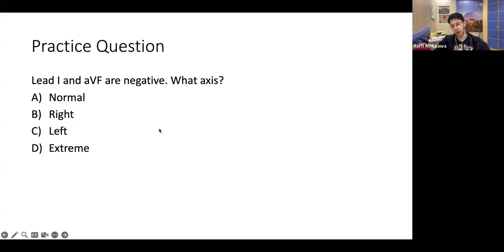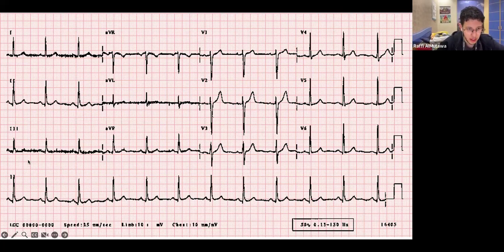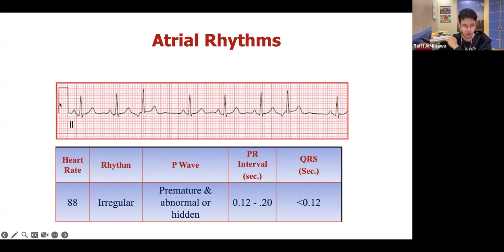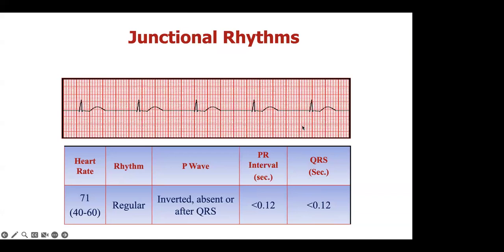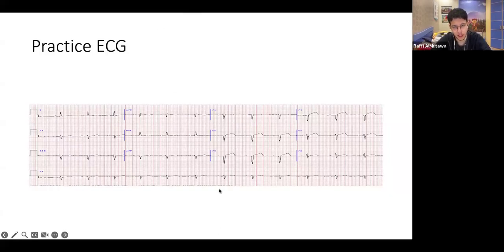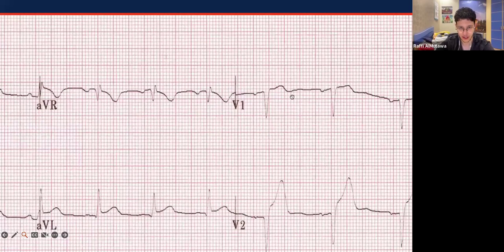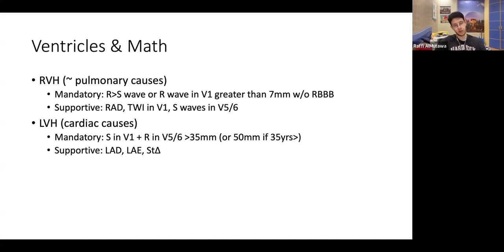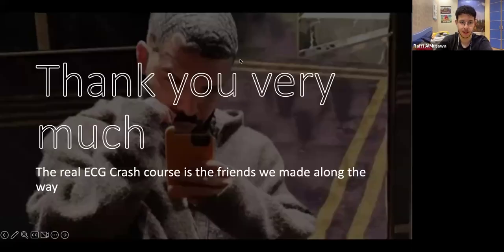ECG Crash Course | Raffi Almutawa | CVP 351